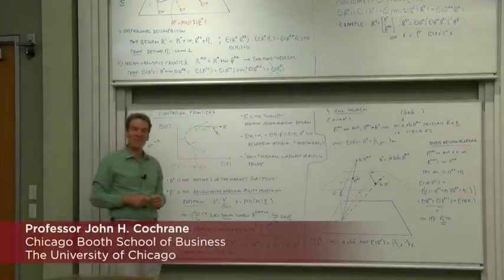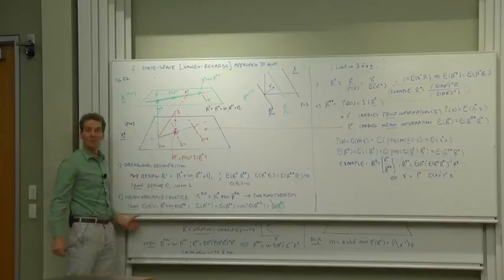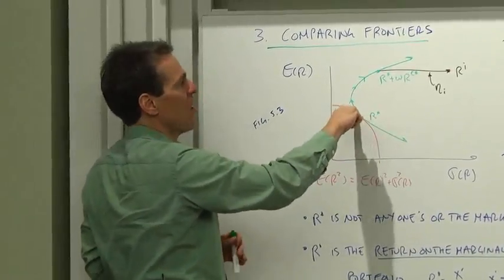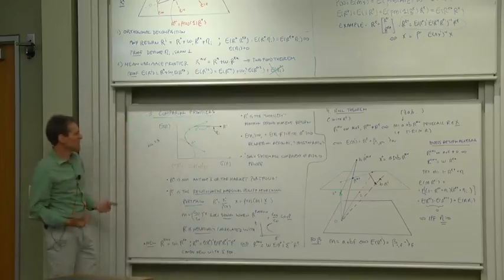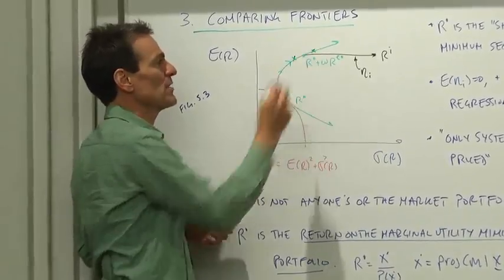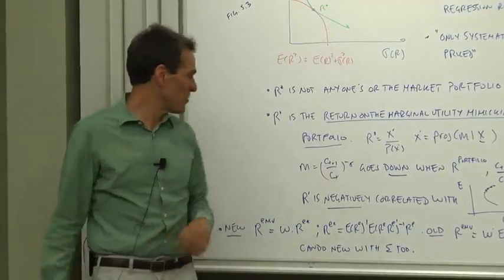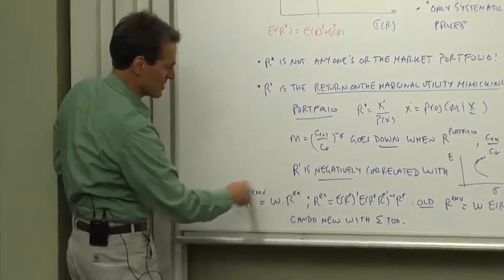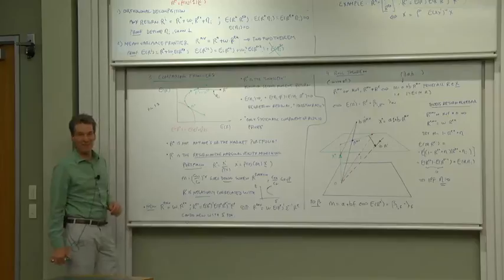5a.3 Comparing Frontiers